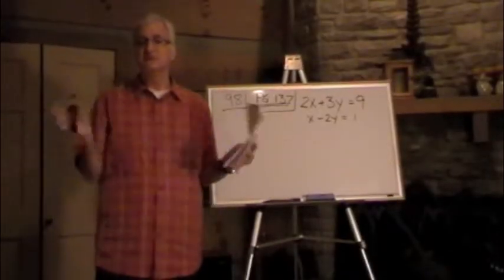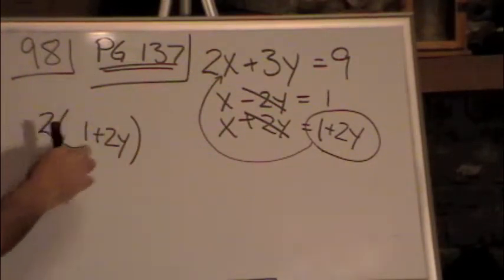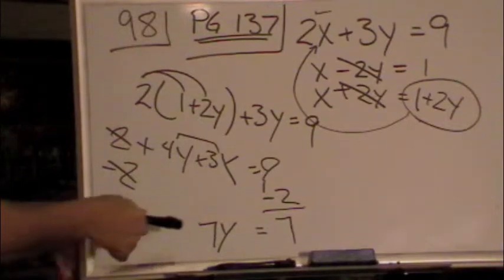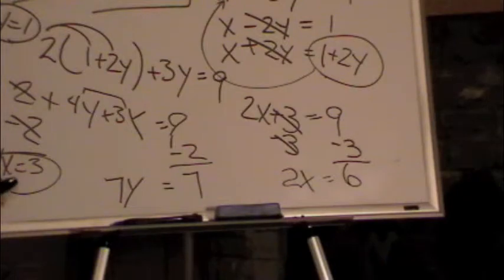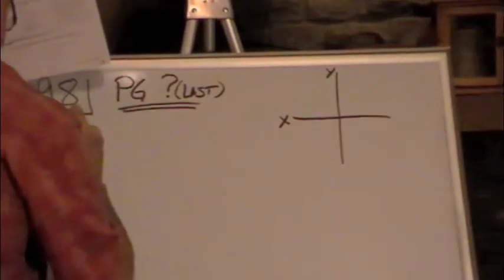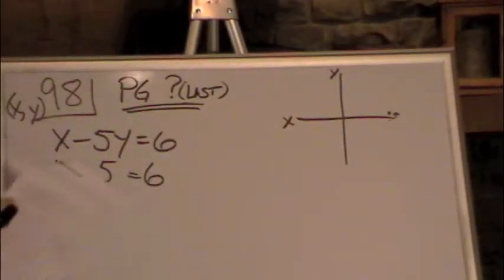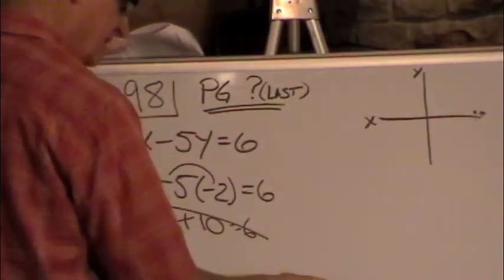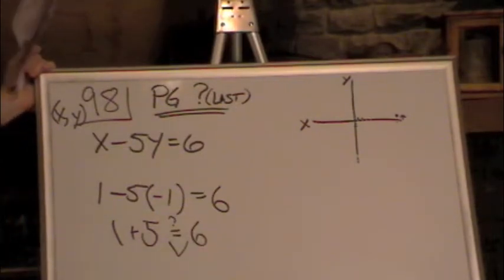Math 98 Part 9